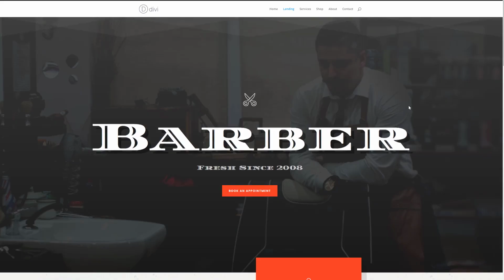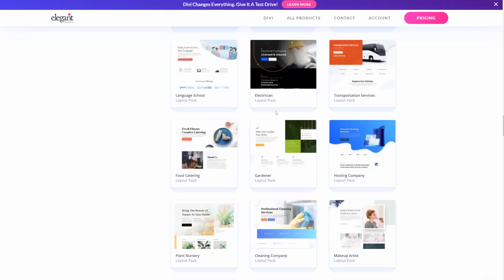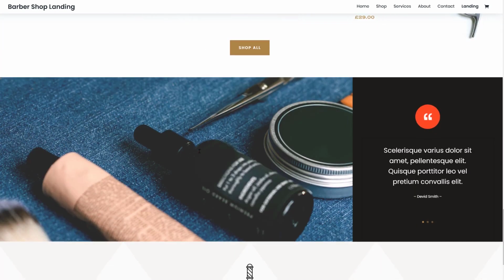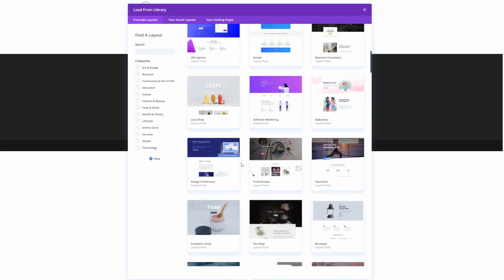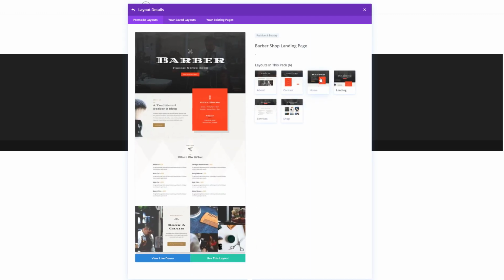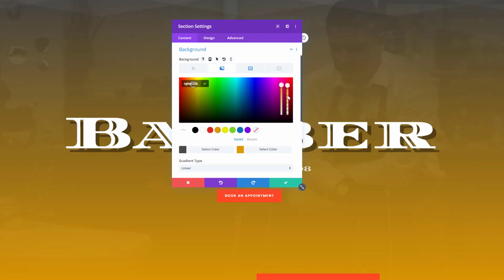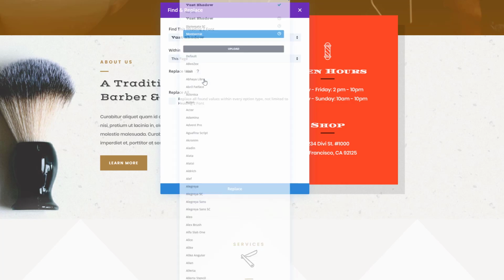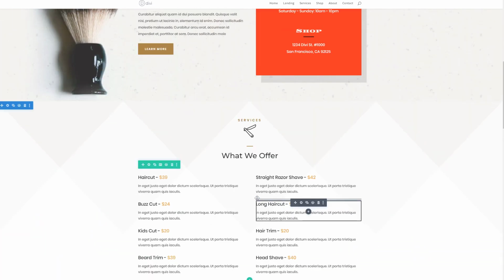Get a FREE Barber Shop Layout Pack for Divi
This time around, Kenny and his team have created a professional Barber Shop Layout pack with custom icons, high-quality images and amazing page structures!